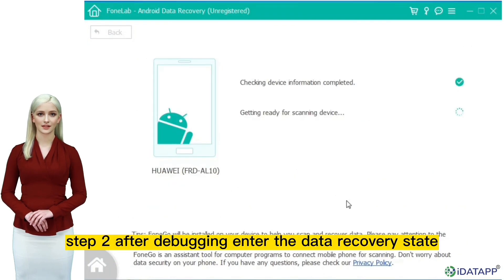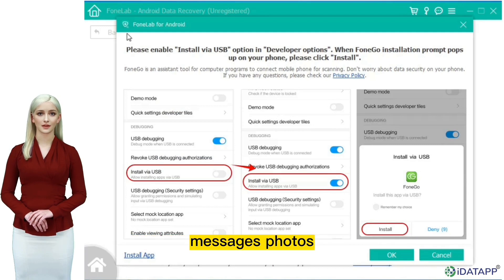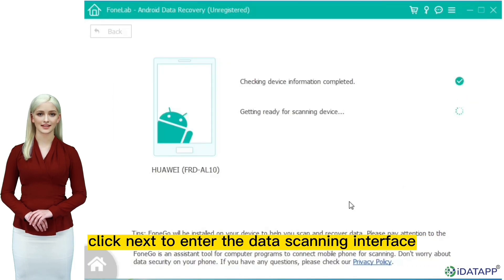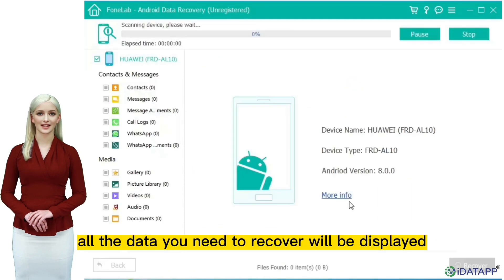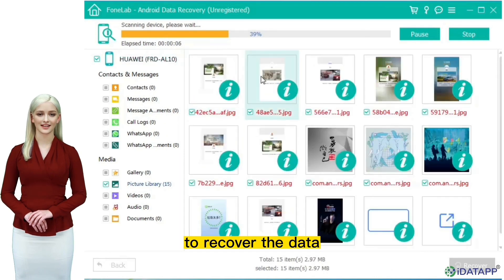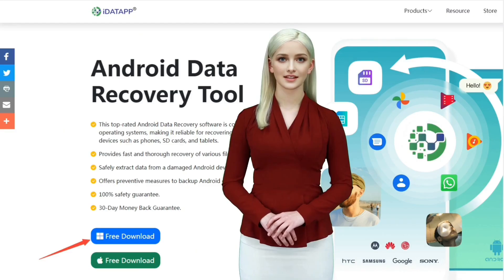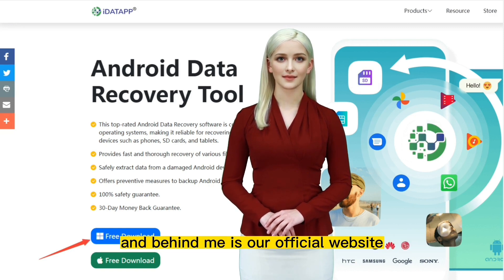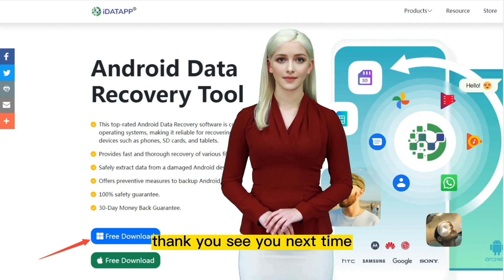The Ultimate Guide to Recover Deleted SMS on Samsung Z Fold 2/3/4/5